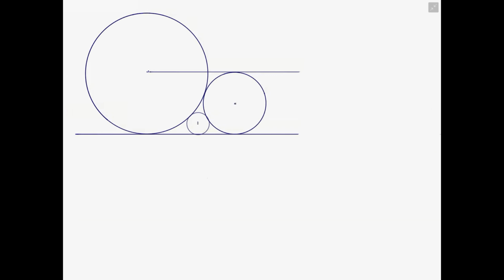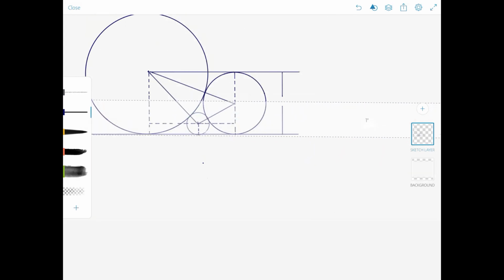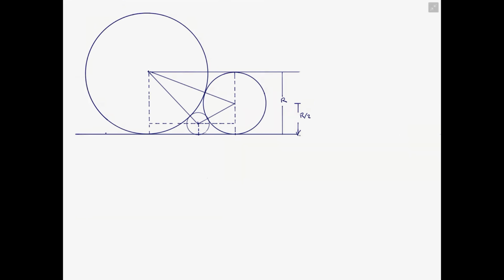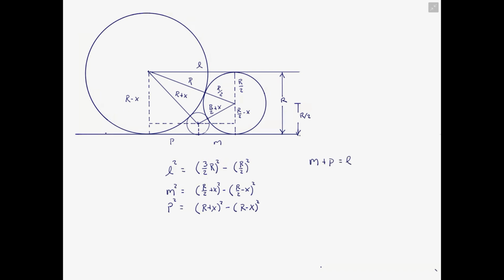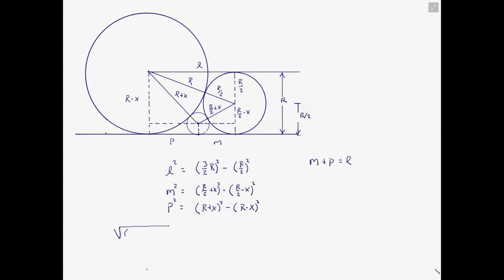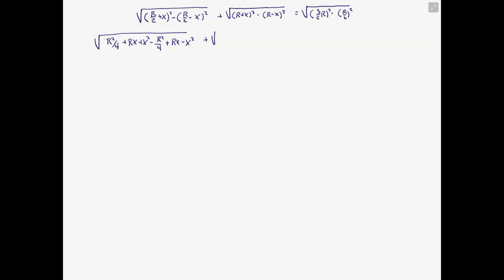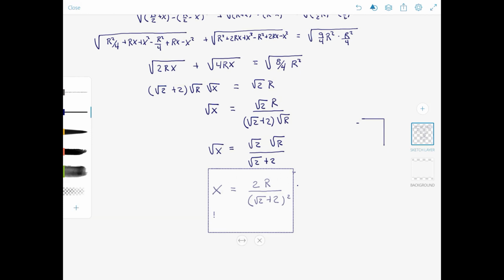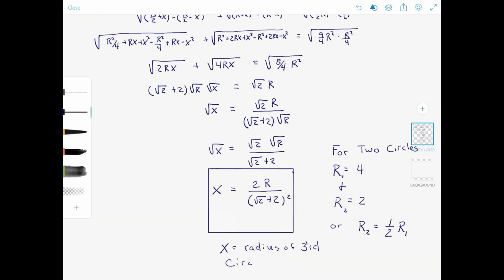Three Circles Problem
Three circles are given.  One large circle radius R,  a smaller circle radius R/2 and a third and smallest circle.  All sit on a flat surface and touch each other tangentially.  The problem is to find the radius of the smallest circle.  This problem is a great example of problem solving and once the key to looking at the problem is revealed the answer is relatively straight forward.